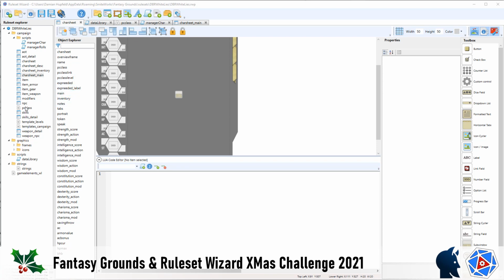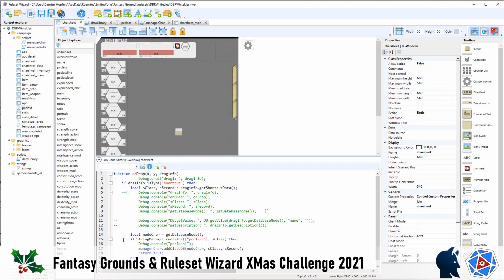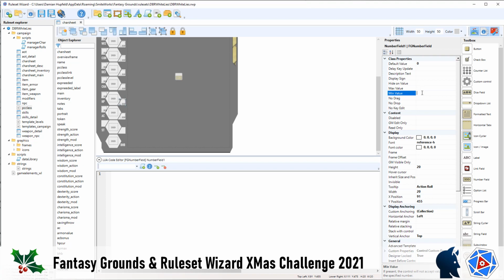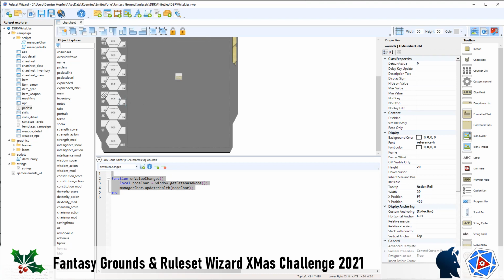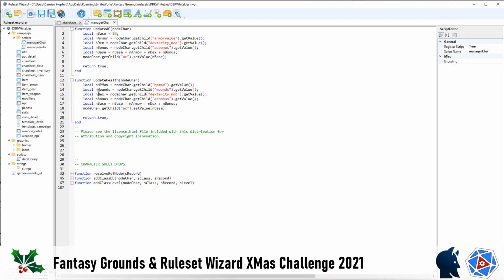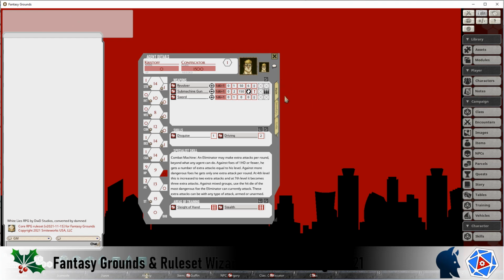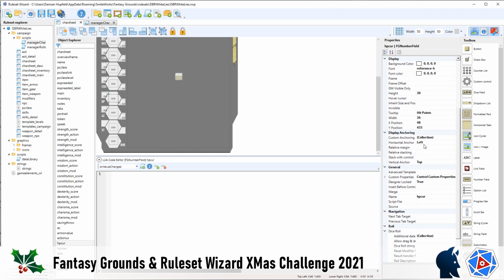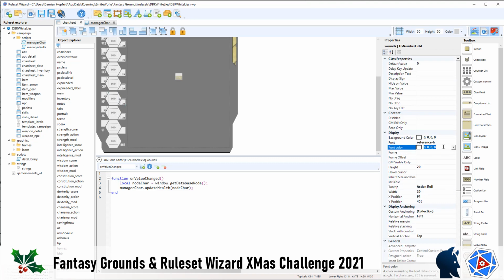XMas Challenge 2021 - Part 039 - White Lies - Updating Wounds and Hit Points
In this video I set add a new Wounds property and set up a script to keep HP updated based on Wounds and Max HP.